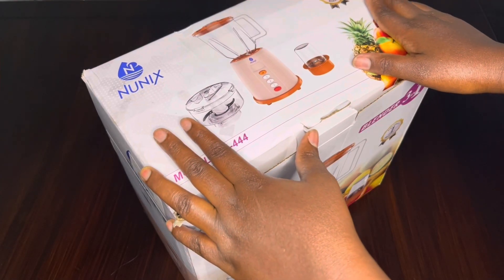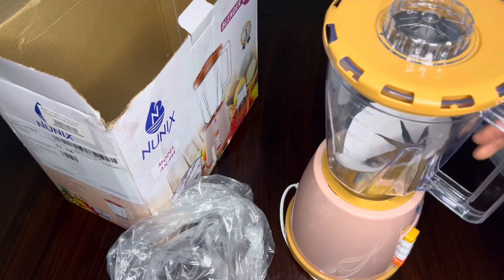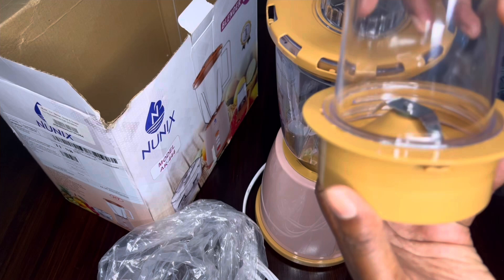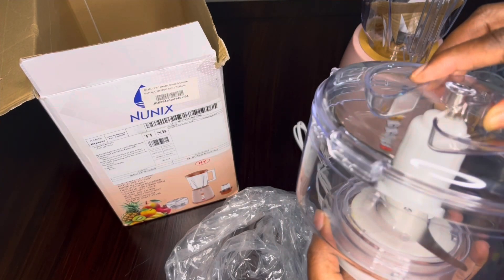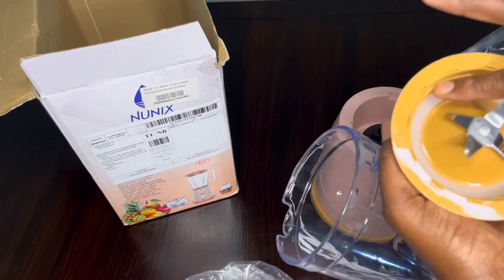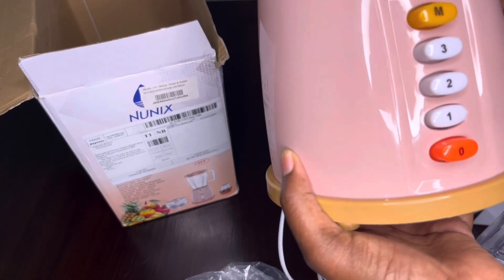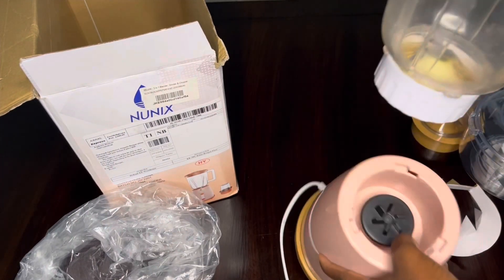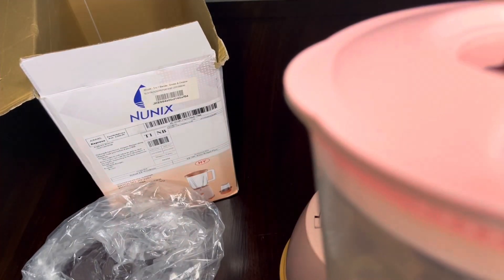Unboxing Ksh.2200 3in1 AK-444 NUNIX Blender from Jumia Kenya#blender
Looking for a budget friendly and effective blender? this might be what you are looking for. I got it this 3in1 Nunix blender, which comes with a 1.5 L blender jar, grinder and food processor from Jumia Kenya at Ksh.2200. It was on offer but better price than other dealers. The blender has 1 year warranty and Jumia gives 10 days return policy.

I will be testing them on the next video to see how effective it is.